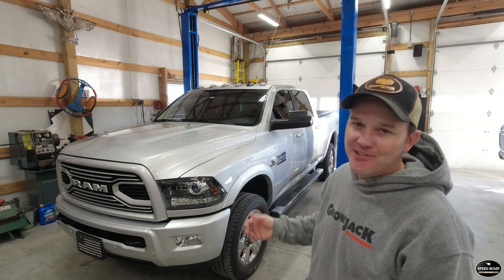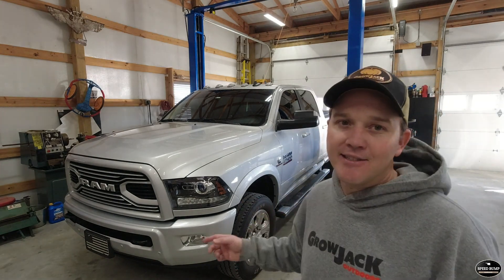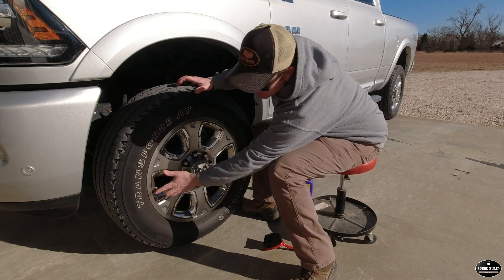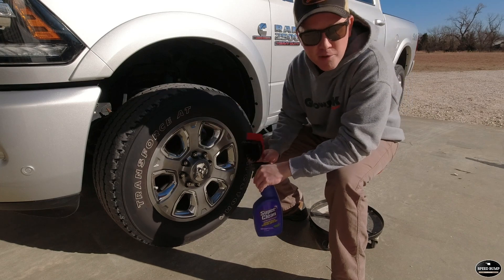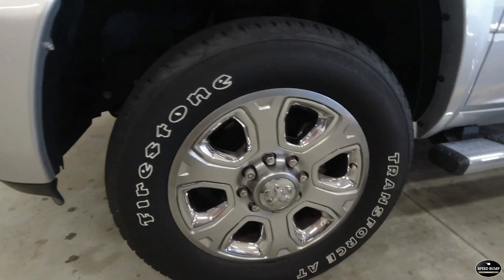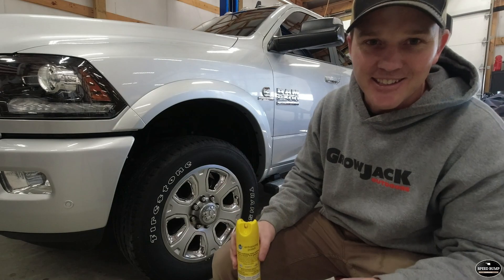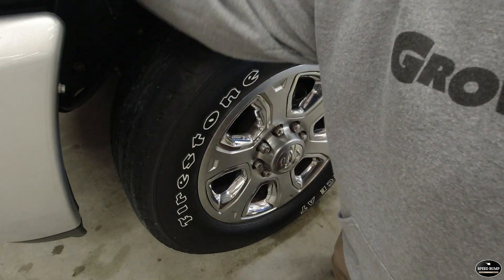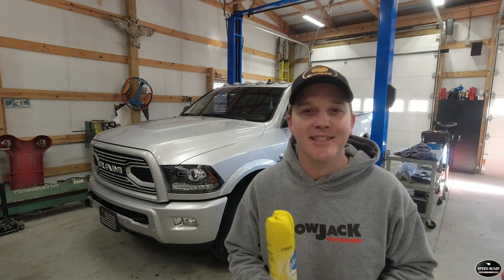Is Pledge the best tire shine on the market?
This week I show you my top secret tire cleaning trick! @SuperEasySuperFast
If you are joining us from our other channel GrowJack Outdoors we really appreciate you stopping by!

Mailing address.